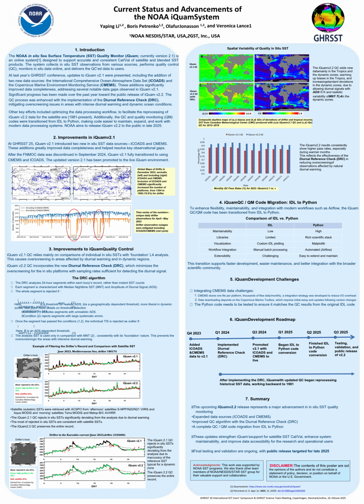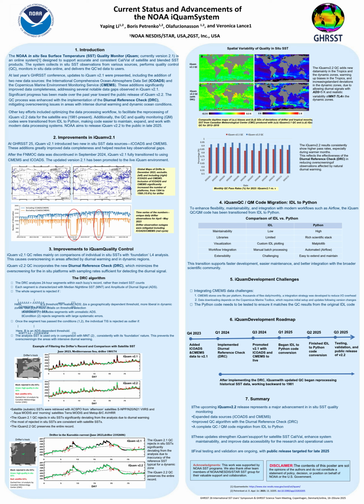Current Status and Advancements of the NOAA iQuam System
Poster presentation from Yaping Li at the GHRSST26 science session on From Observations to Products – Advances in SST Calibration, Validation, and Product Assessments